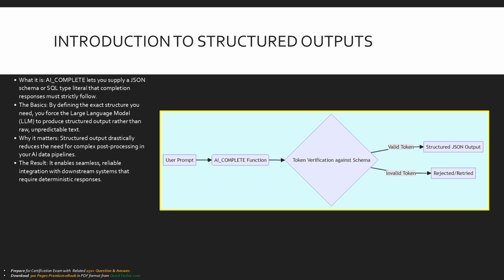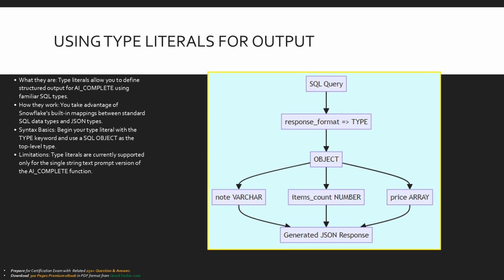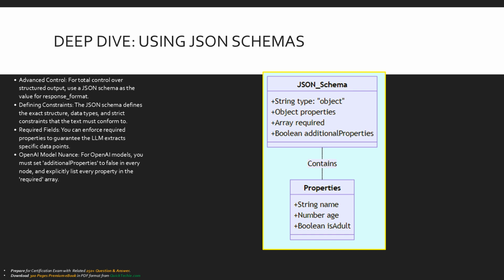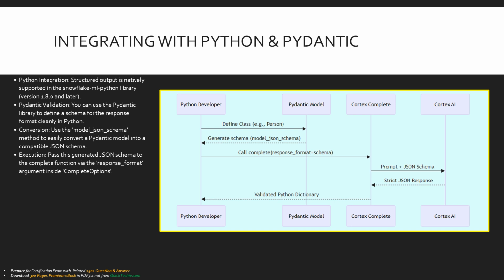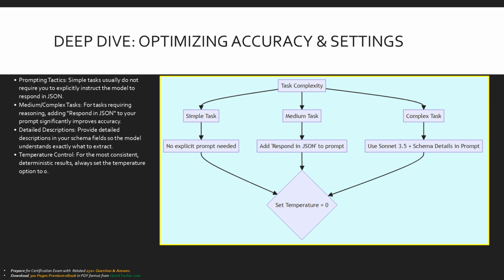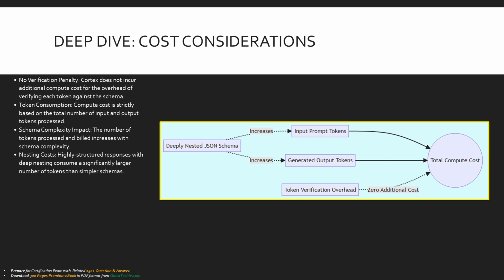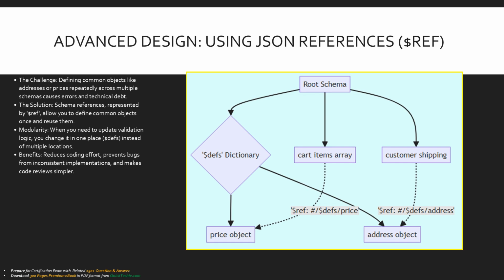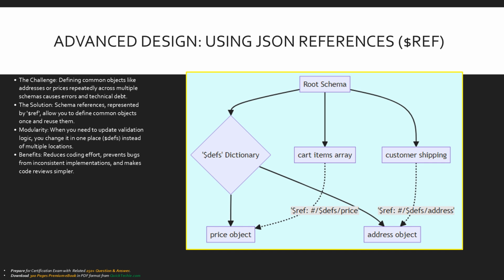Module 19 Mastering Cortex COMPLETE Structured Outputs (SNOWPROⓇ SPECIALTY: GEN AI)